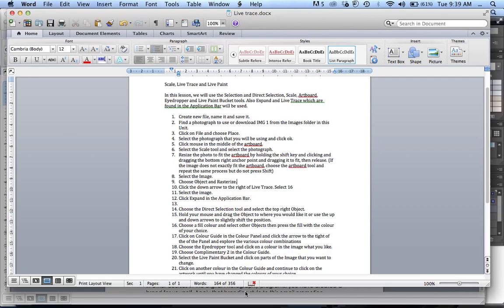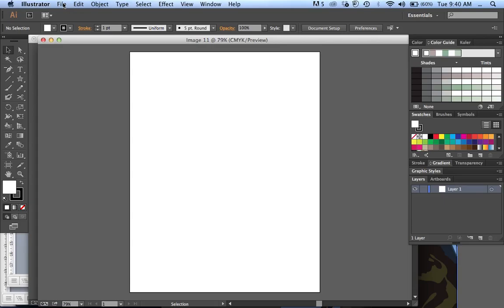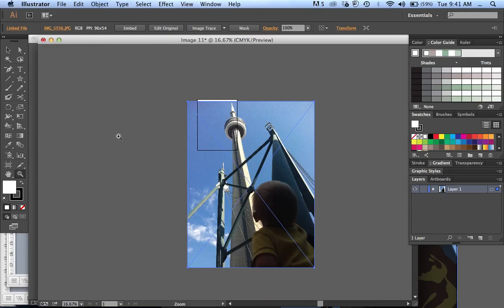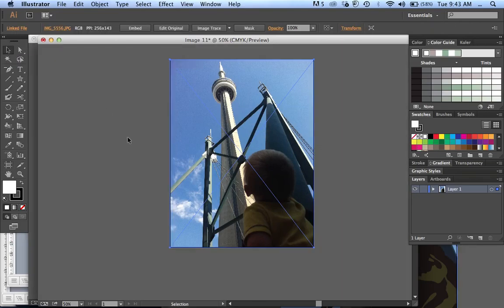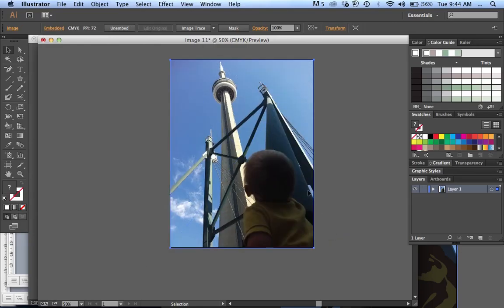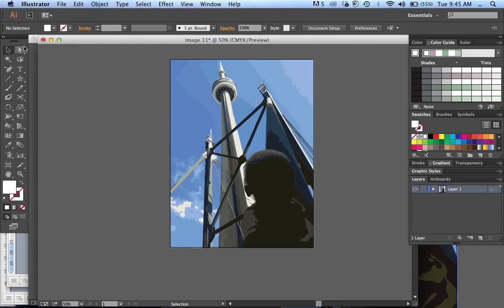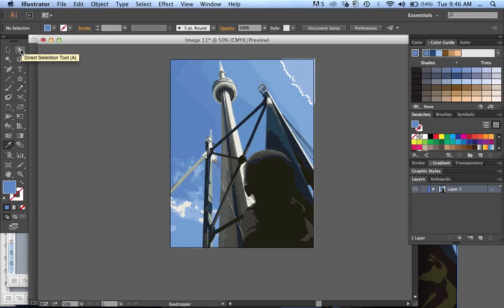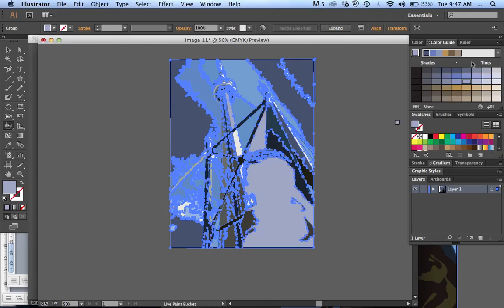Using Live Trace